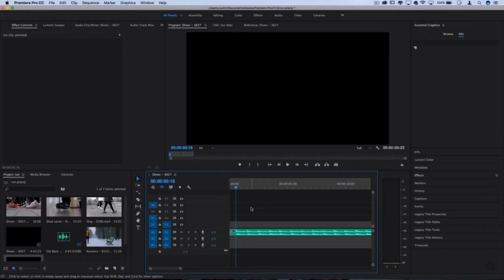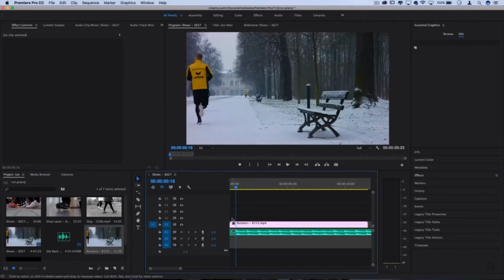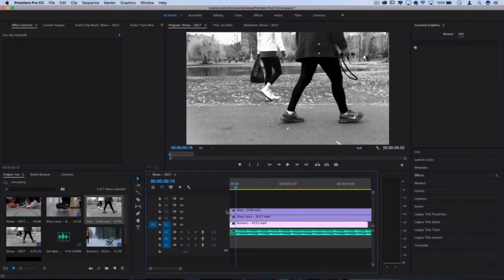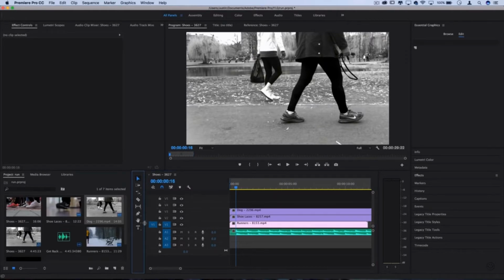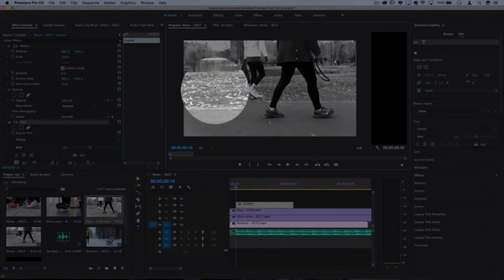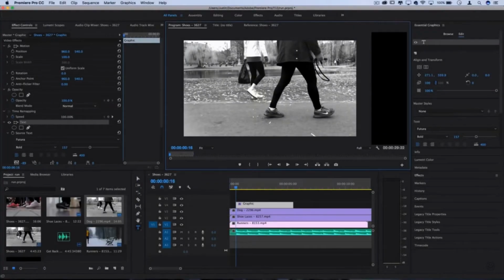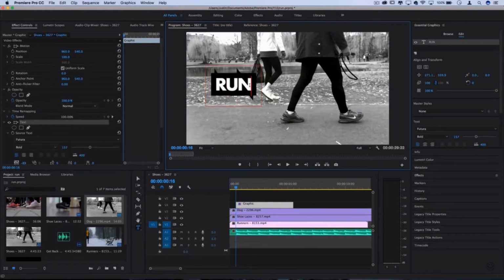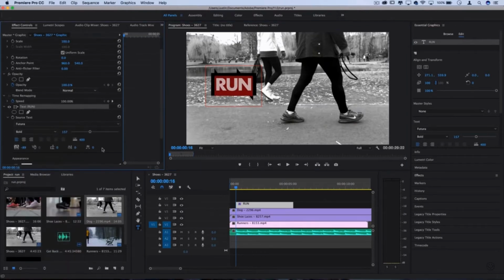Adobe Premiere Pro Tutorial video in test Shape Effect